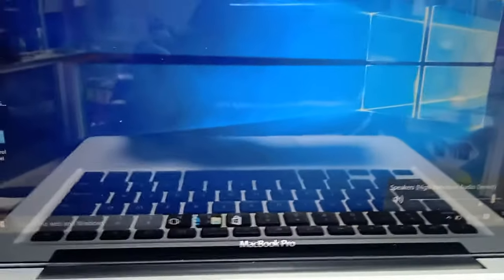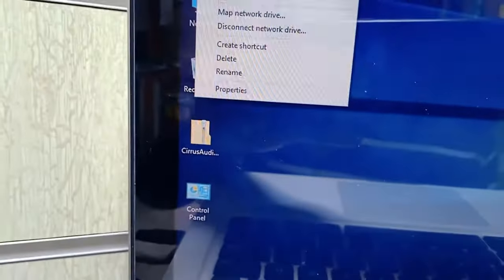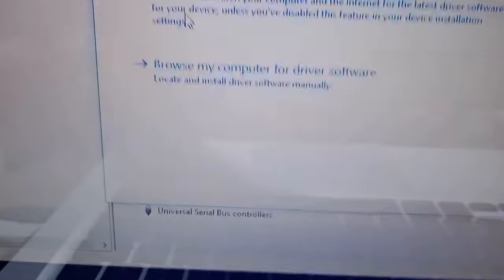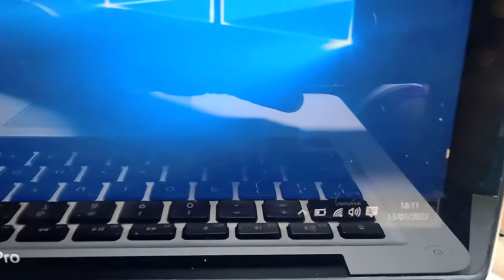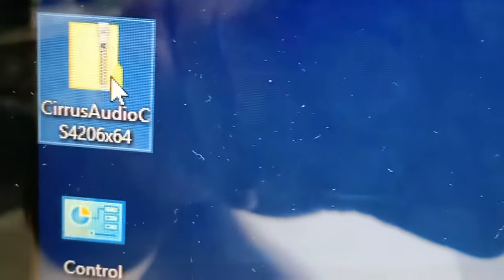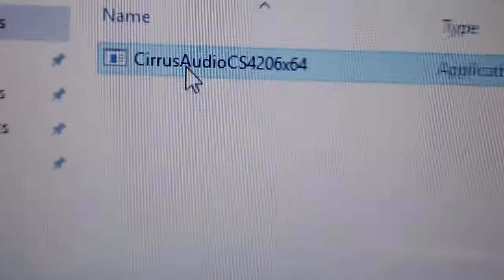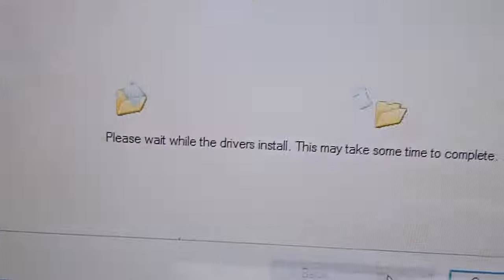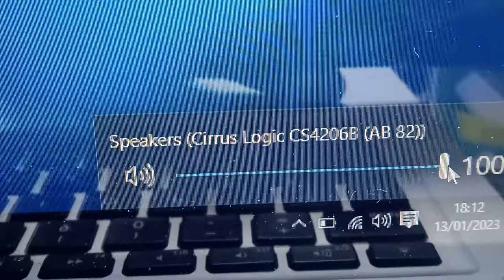No Sound Fixing Mac Book Pro- After Installing windows 10